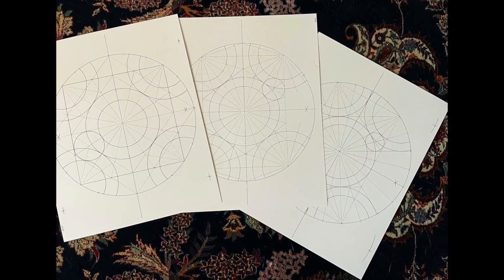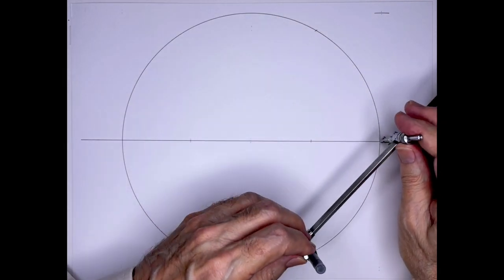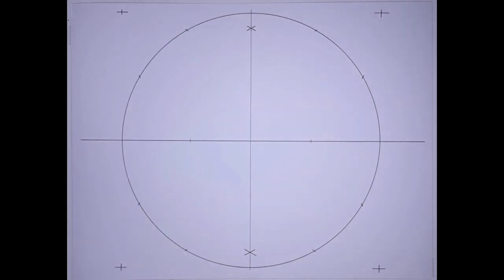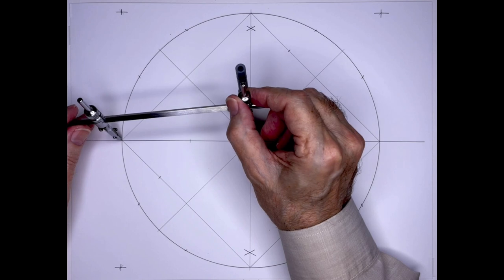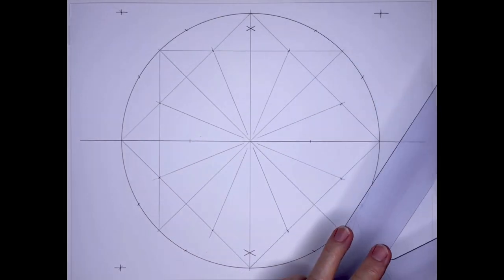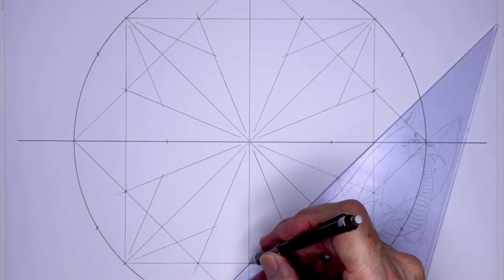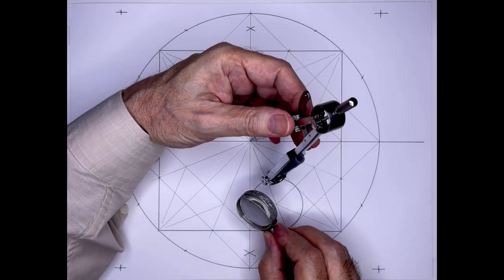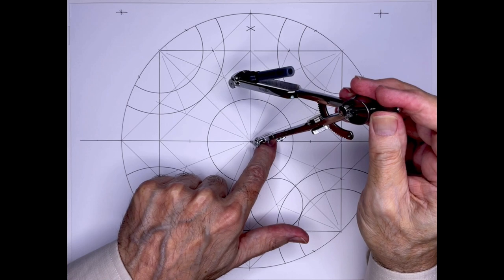A 16 Fold Divided Pattern- 5 Center Layout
This is the first of a three video series.  This video walks you through the creation of the 16 fold divided layout used for study of the closest tiling of the Islamic Geometric Rosette.  All steps are included in this first video.
the detail discussion of of the further construction of the rosette is found